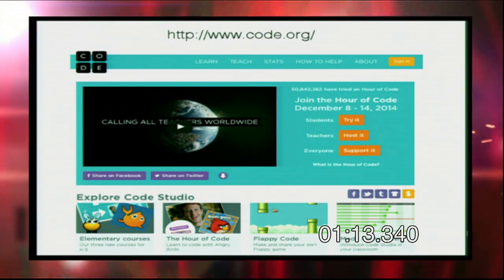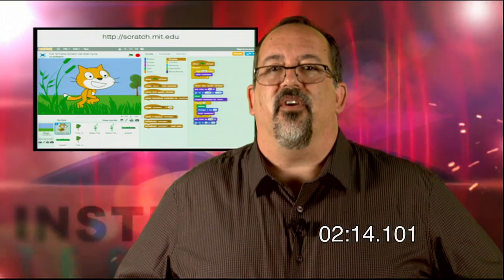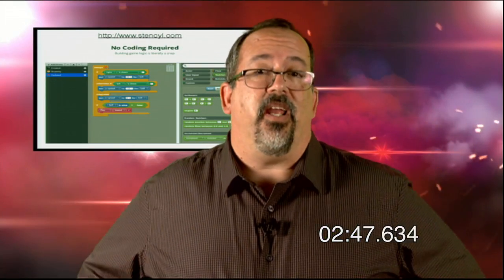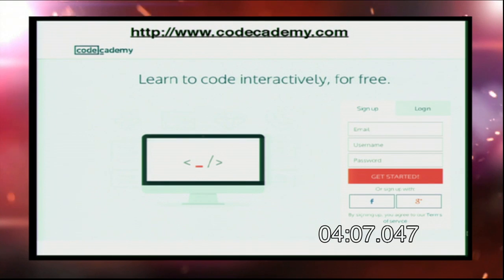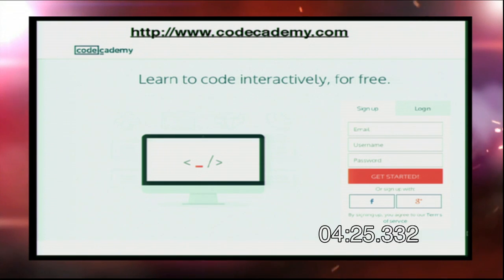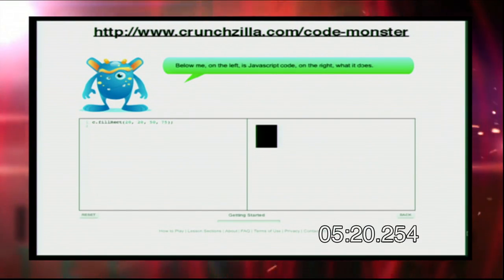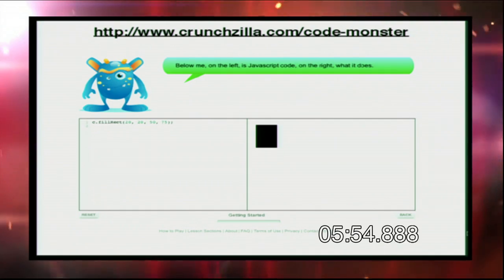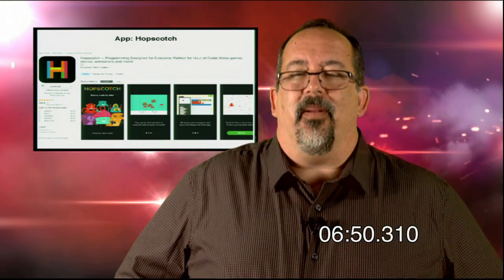10 in 10 - 10 Ways to Teach Coding to Kids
In this episode of 10 in 10 we go over 10 ways to teach coding to kids.  From websites to apps, there are may ways to learn and teach coding.